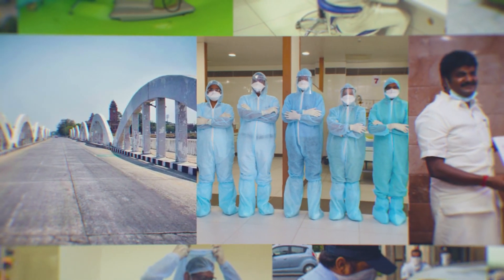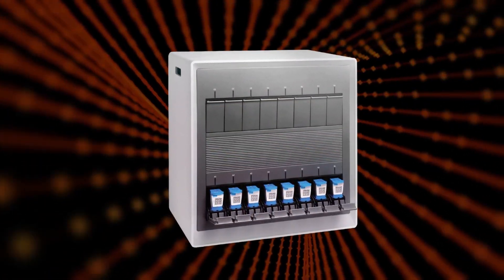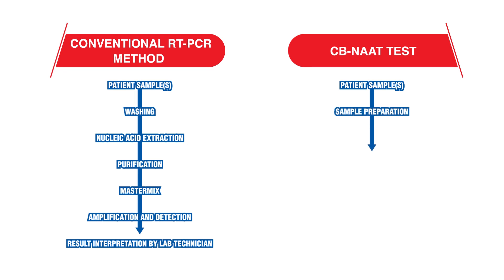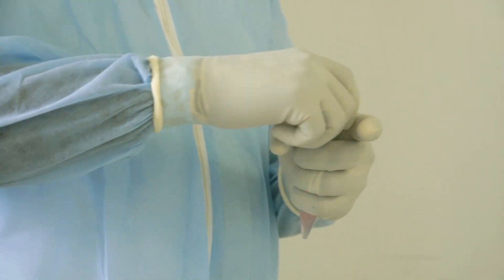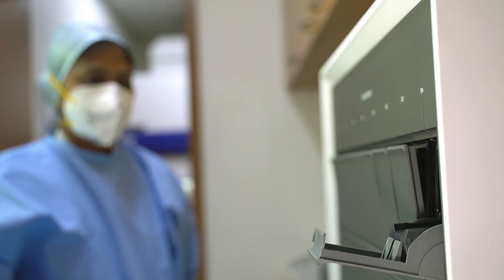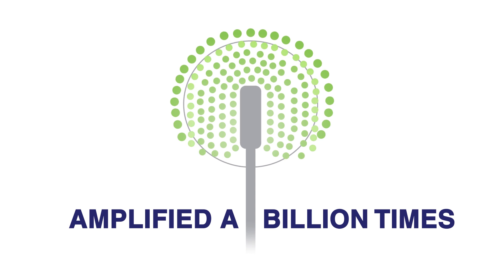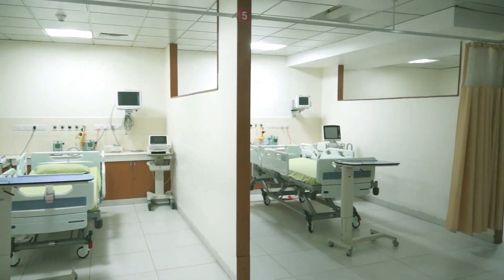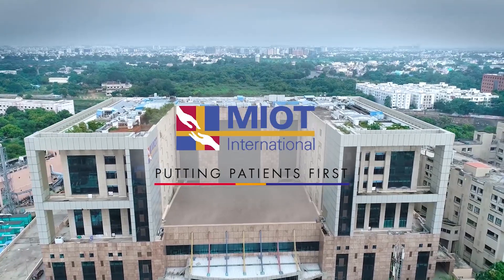MIOT Hospitals takes COVID-19 testing to a whole new level with CB-NAAT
By embracing the Cartridge Based Nucleic Acid Amplification Testing (CB-NAAT) method, MIOT Hospitals promises overall patient satisfaction, thanks to 100% accurate test reports that are generated within just 2 hours.